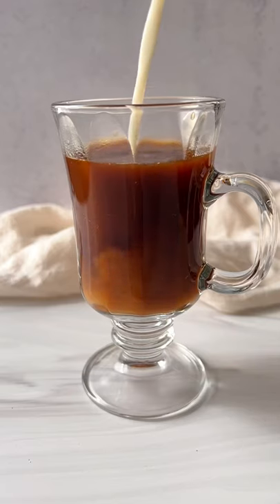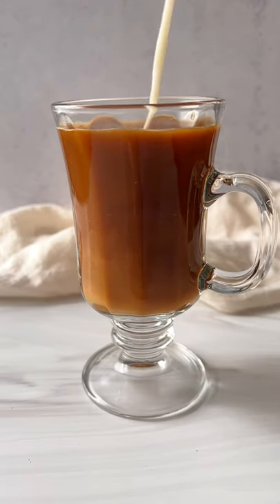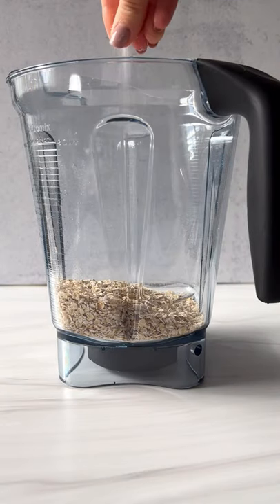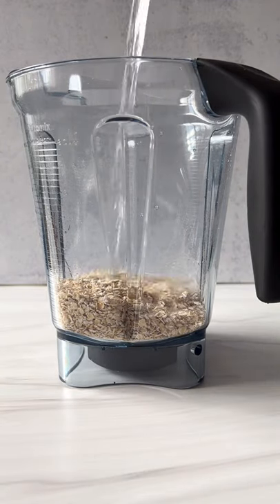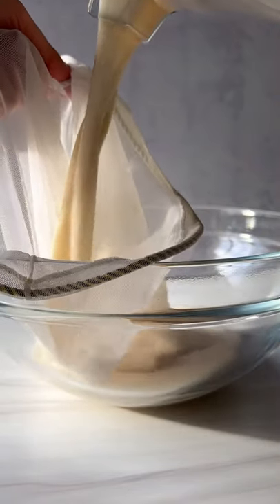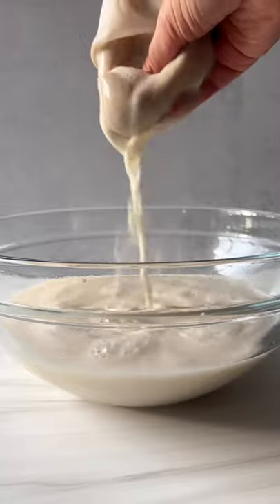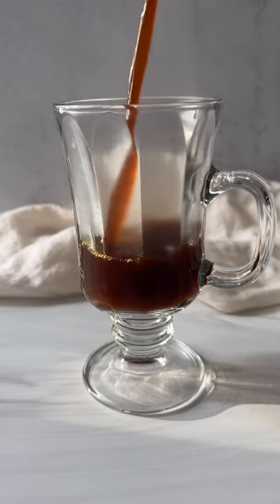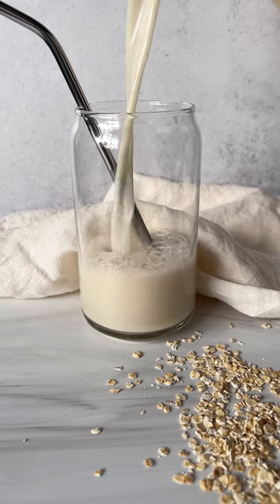EASIEST Homemade Oat Milk - Non Slimy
Why spend the money when you can make your own oat milk at home. 5 minutes from start to finish and you can absolutely adjust the ingredients and how thick or thin you like it. There are a few very important tips to making this non-slimy so please read my notes below. You will need:
1 cup organic rolled oats
3 cups freezing cold filtered water — or less depending on how thick you like it
1-2 tablespoons maple syrup or date syrup — any sweetener works
I use organic rolled oats and rolled oats work best here. The water must be freezing cold and you cannot blend for more than 25-30 seconds. Very gently squeeze it and pass it 1-2 times through a nut milk bag or cheese cloth for best results. Stores in your fridge for 7-10 days depending. Works perfectly with coffee, overnight oats, chia pudding etc. it is not good if you heat it on the stove as it will thicken.
Directions:
Add all of your ingredients to a blender and make sure your water is freezing cold. Blend for 25 to 30 seconds maximum, you do not want to over blend this because you can be left with a very gummy milk.
You can use any sweetener of choice and adjust the water according to how thick or thin you like your milk.
Gently strain it through a nut milk bag or a cheese cloth and store in a mason jar in your refrigerator.
Shake well before each use as it separates. Enjoy.

-HAPPY EATING-